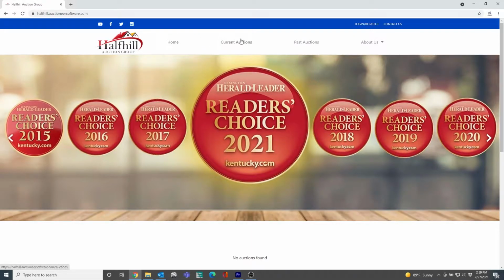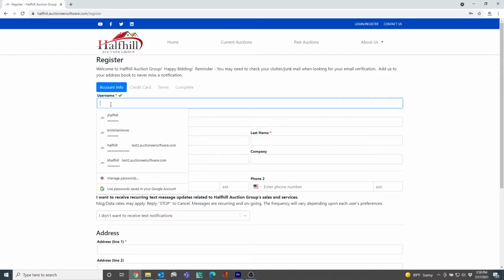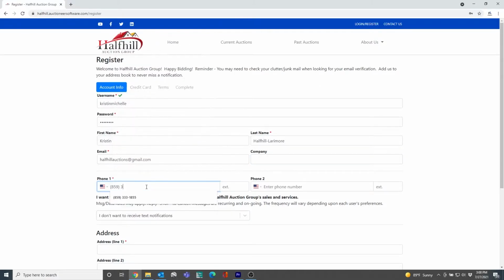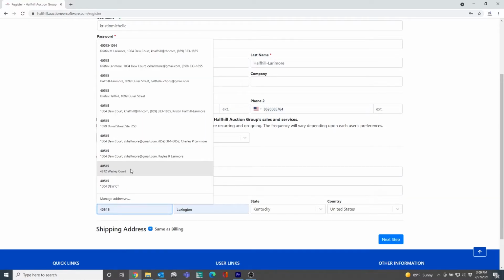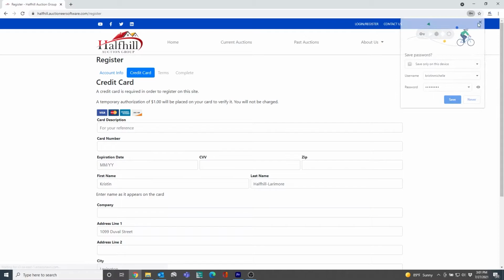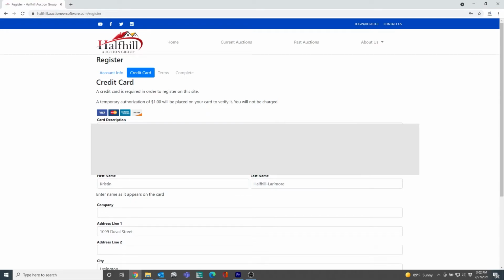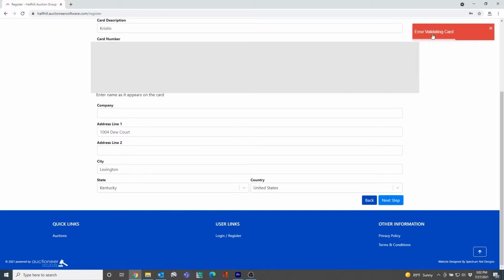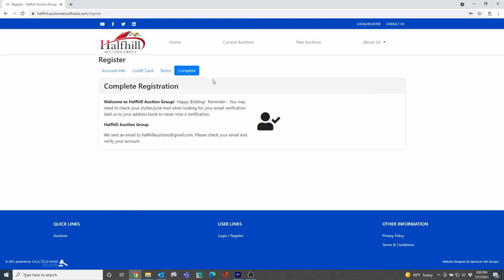How-To Register/Create Account for Online Bidding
This is a video tutorial on how to create an account and get registered for online auctions with Halfhill Auction Group.